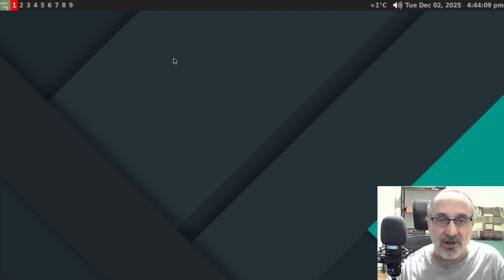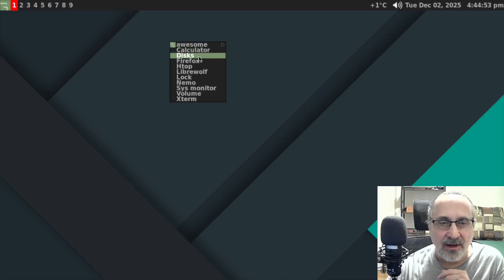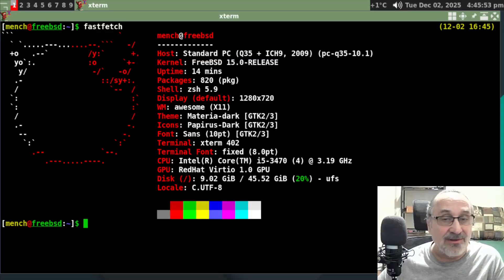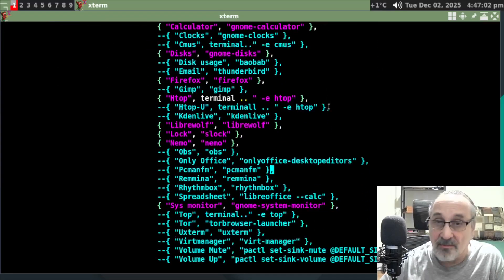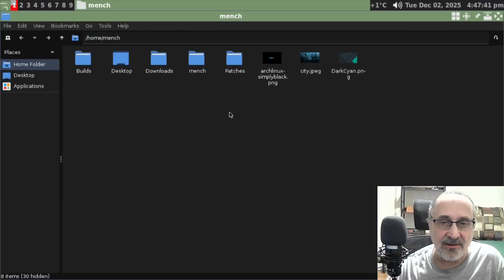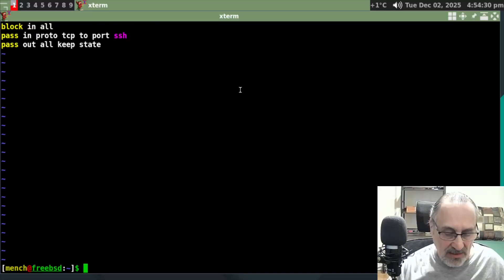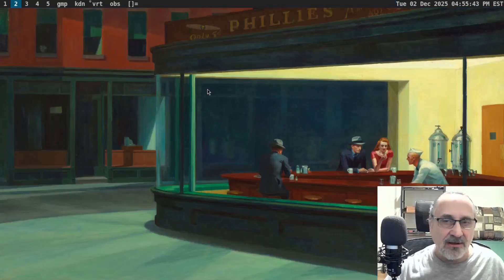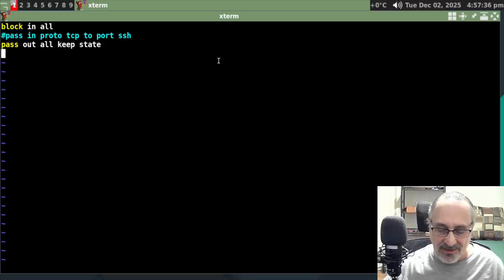What OS is This?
Quick look at a different OS

Download my configuration files:
To update, change into mench folder and type git pull